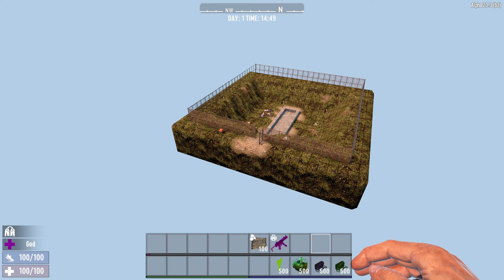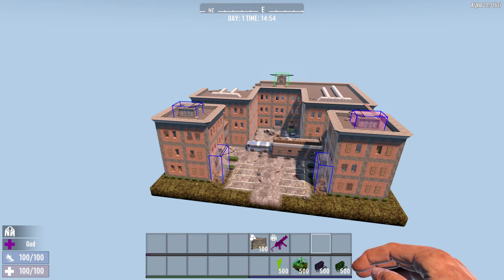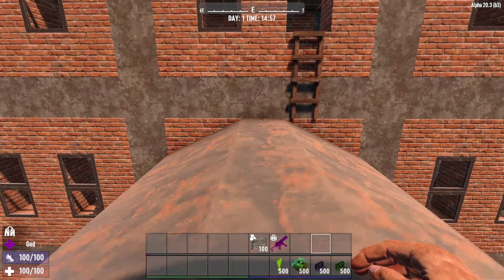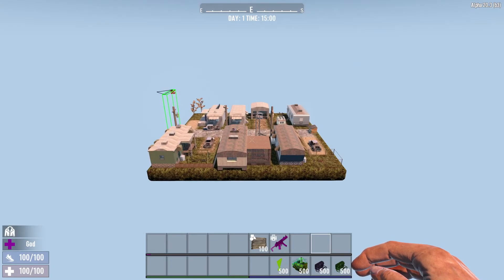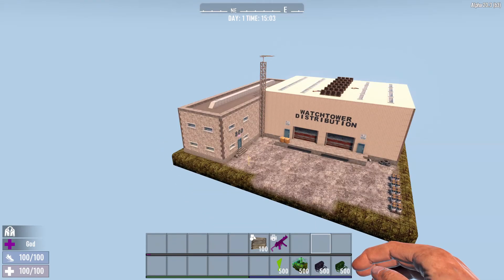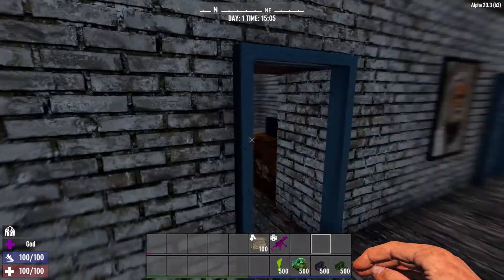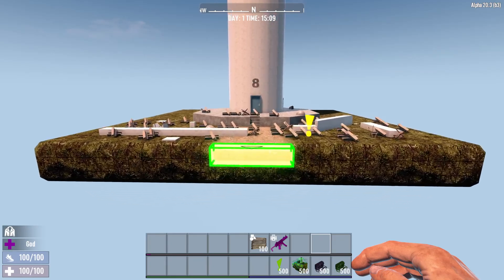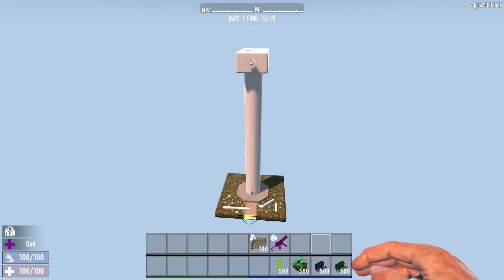CTVI Zombies Pond, trailer park survivor site warehouse LAST by ZZTong coming to V3 of map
New Prefab coming to version 3 of our map on the CTVI zombies server.

Built by ZZTong. Pond, Survivor Complex, Trailer Park, Warehouse and Wind Turbine

These POIs will be in a new version coming soon.

We also have a dedicated discord server for this server and map. There are dedicated voice channels. Text channels where you can interact with other players and moderators. Channels to ask for support, reports bugs and help build a community of players who love large city maps.

We have created a lot of custom scripts to enhance gameplay even further. You earn coins while playing and can spend these on commands. Things like teleport yourself to your bedroll. We added in the earn to spend feature so that these commands do not get abused.

See our website dedicated to this server and map where you can find details of how to join